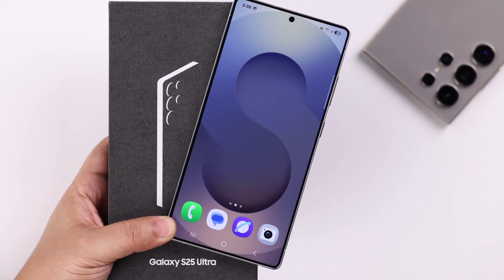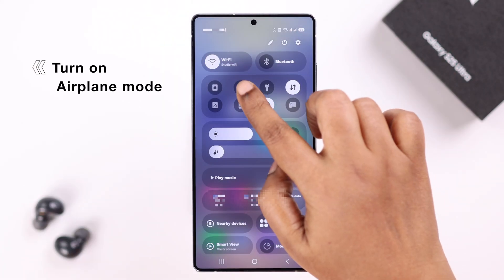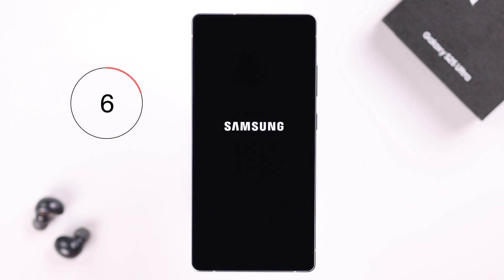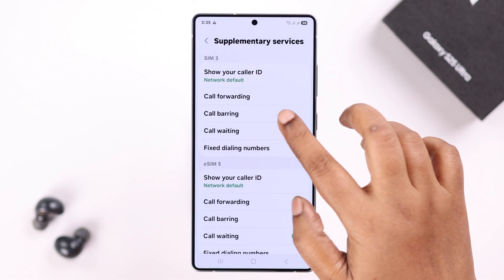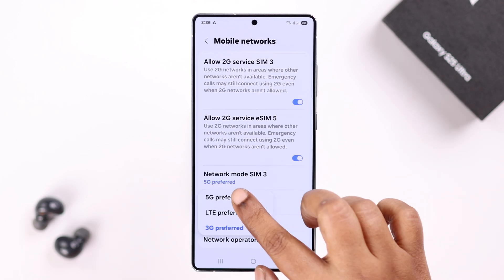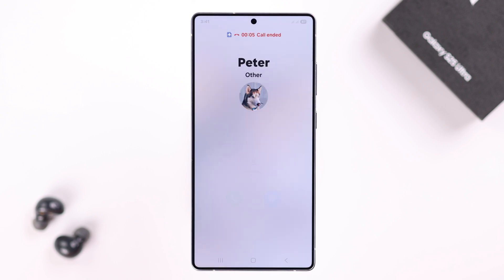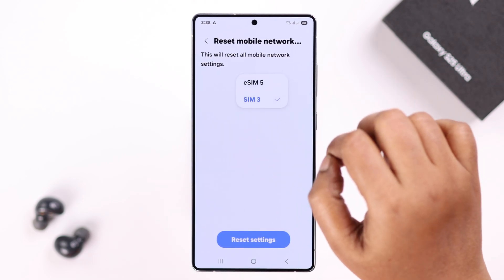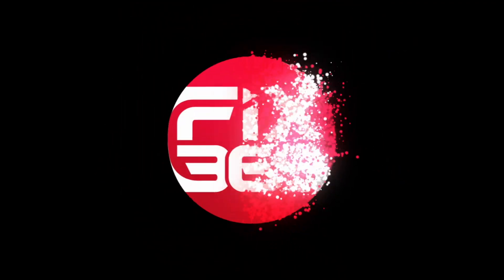Galaxy S25 Ultra/S25+: How to Fix Auto Call Ended on Samsung! [Call Drop or Cut]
Suddenly you see a ‘Call Ended’ error on your Samsung Galaxy S25 Ultra, S25+, or S25 (Samsung One UI), and the ongoing call gets cut on its own? Can’t find a way to stop incoming and outgoing calls from dropping at random on your Galaxy S25 Series phone? You’ve come to the right video.

The Fix369 Team Brought you 5 simple yet effective solutions to resolve Auto Call Ending issues on Samsung Galaxy S25 Ultra/ Plus effectively. We will also explain why you might be facing the random call-dropping problem on Samsung Galaxy S25 series phones.

0:00 Intro: Fix Auto Call Ended on Samsung Galaxy S25 Ultra/S25+
0:21 Why Call-Ended Problems is Happening on Galaxy S25 Ultra/Plus
0:28 Solution 1: Basic Troubleshooting
1:01 Solution 2: Check Call Settings
1:22 Solution 3: Check Network Settings and Clear SIM Cache
2:03 Solution 4: Reset Mobile Network Settings
2:34 Solution 5: Eject and reinsert the SIM Card